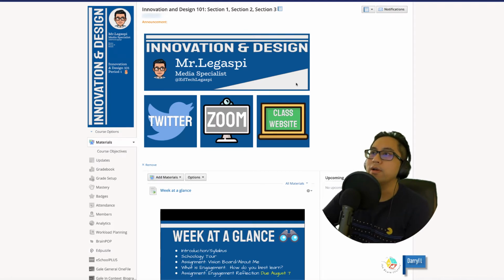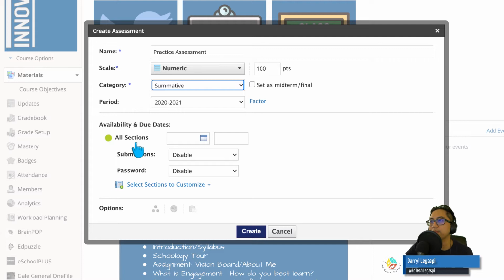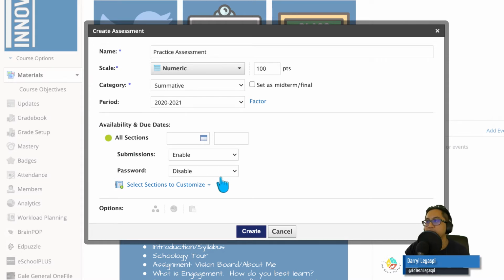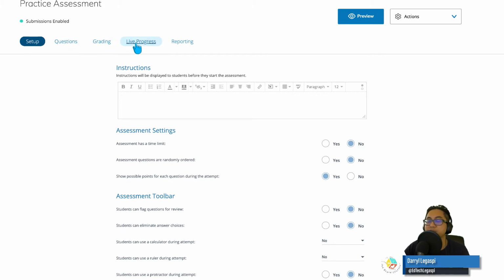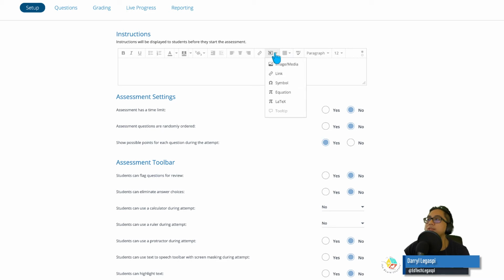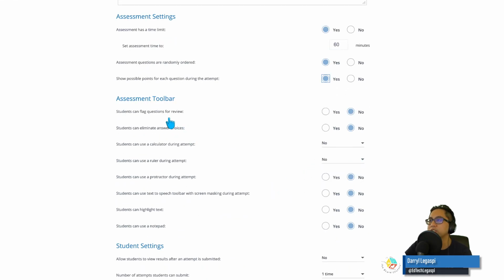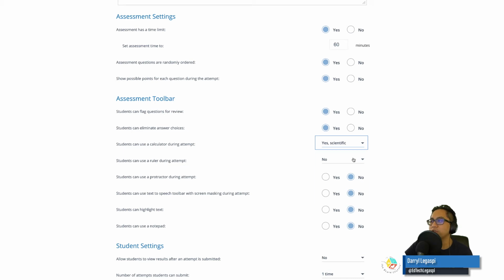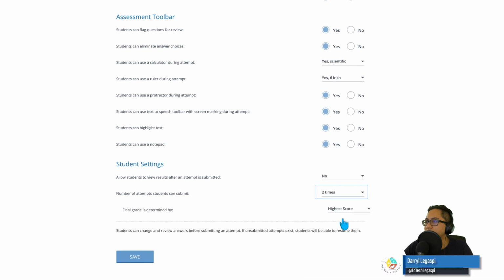Schoology Skill Trees: Assessment Setup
In this 4 part mini Assessment series, we will look at how to initially set up a Schoology Assessment.  You can access the Schoology Skill Tree guide

Table of Contents:

01:08 - Creating an Assessment
01:40 - Availability and Due Dates
03:24 - Assessment Settings/Assessment Toolbar